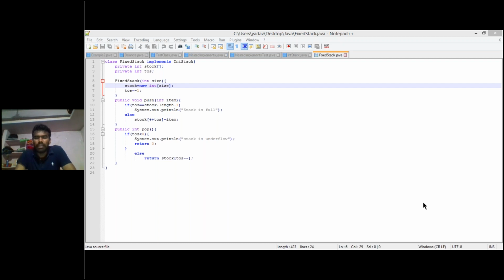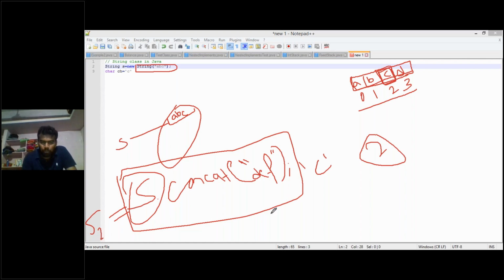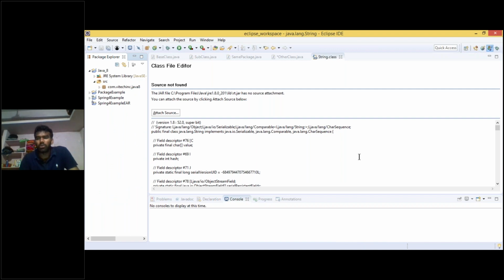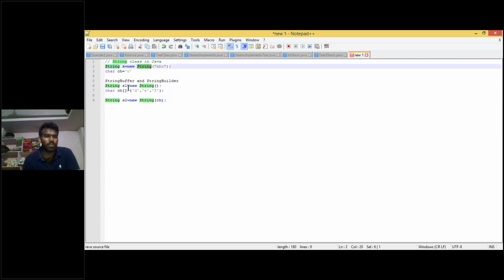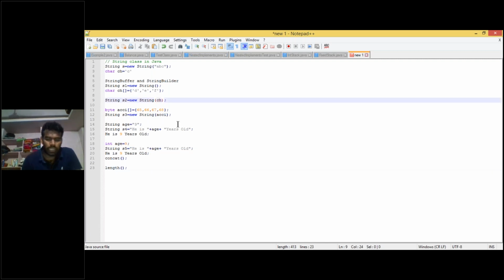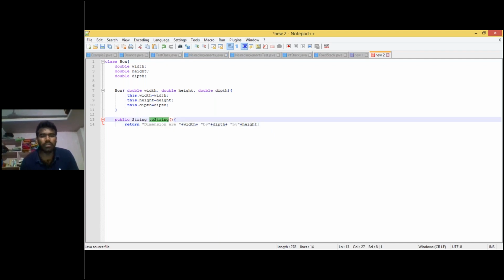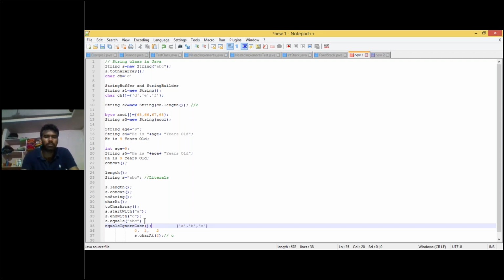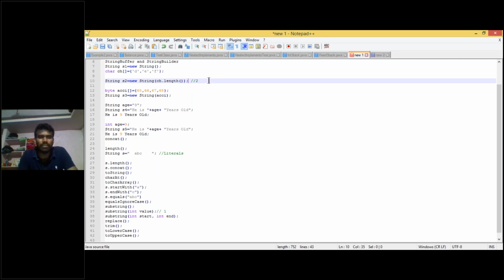String in Java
A String is a sequence of characters. Java Implements strings as objects of type String. somewhat unexpectedly when you create a string object you are creating a string that cannot be changed. That is once a string object has been created you cannot change the characters that comprise that string.